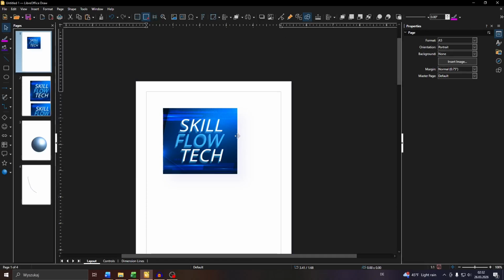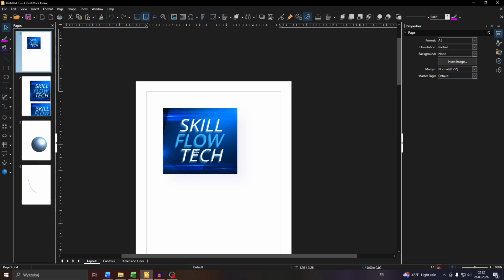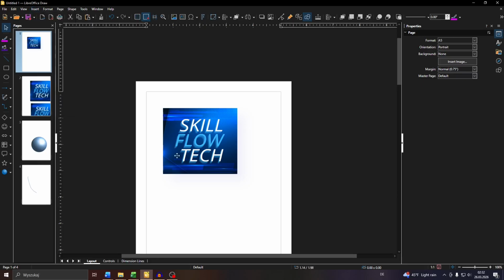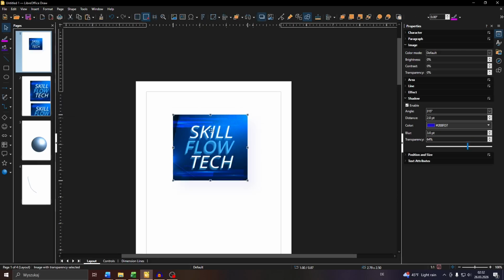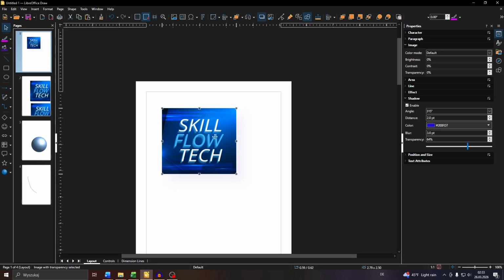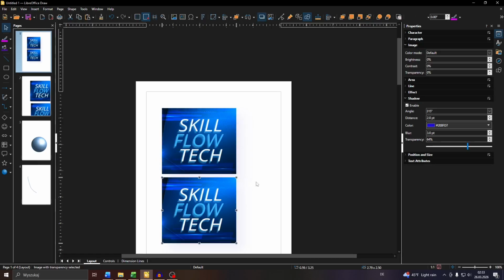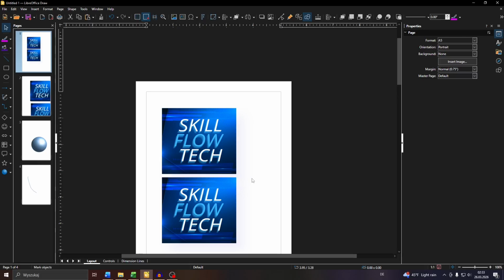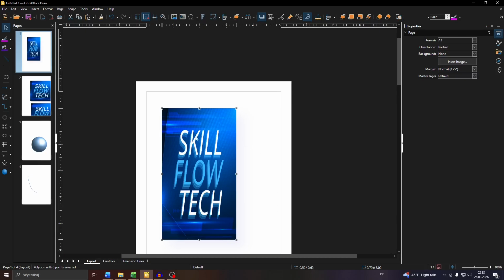How to Merge Two Images in Libreoffice Draw — Step by Step LibreOffice Tutorial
In this tech tutorial we explain how to merge two images in LibreOffice Draw to combine visuals into one layout.

If you're interested in learning more about how to use Libreoffice app, you may learn how to compress an image on LibreOffice, too, in this tutorial